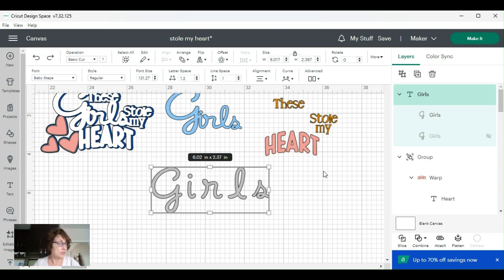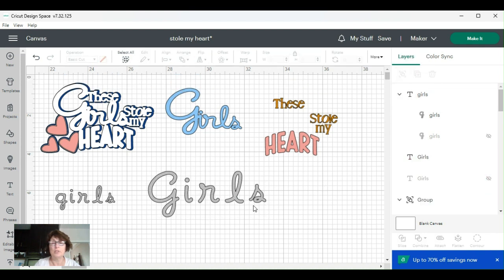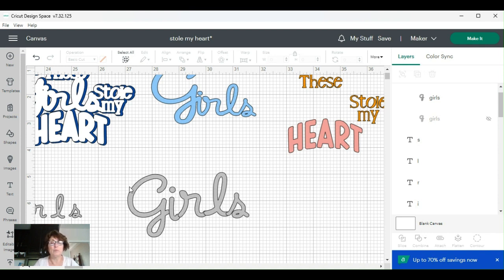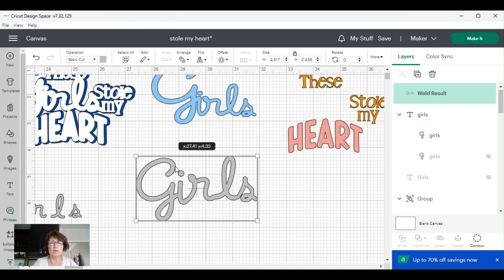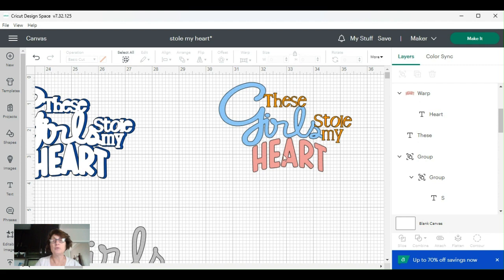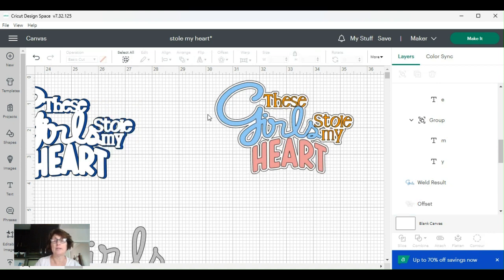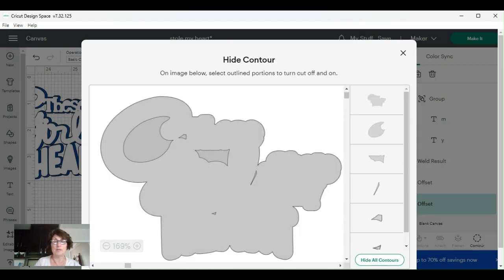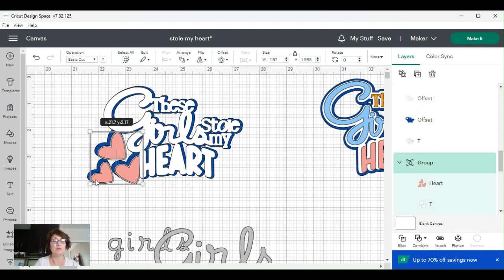Creating Custom Layered Titles For Scrapbook Layouts Using Cricut Design Space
Want to create those beautiful layered titles that you see so often on scrapbook layouts but are unsure of where to begin? I created this video to walk you through the process of creating simple layered titles using text boxes and the offset feature. I hope you find it useful!

Fonts Used- Baby Steps; BFC Hello Babe: A Child's Year

Become a VIP! Earn 15% Credit every time you shop!